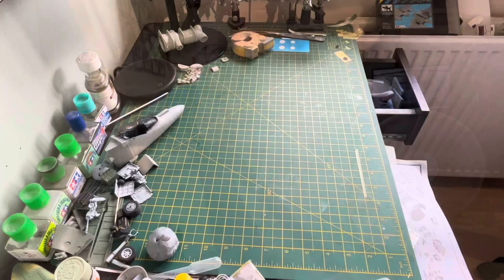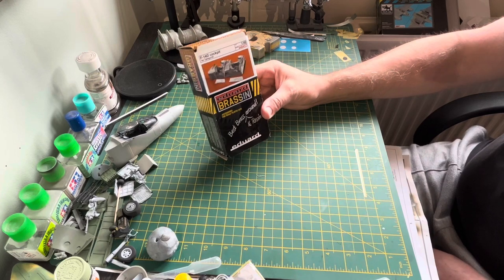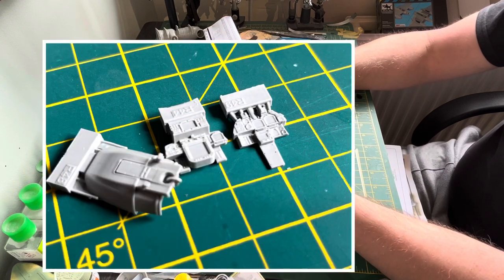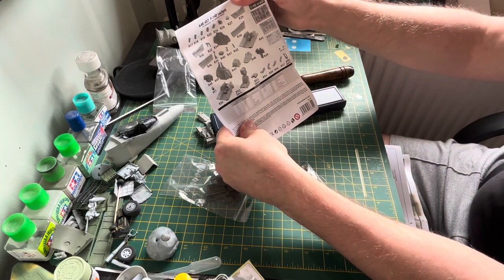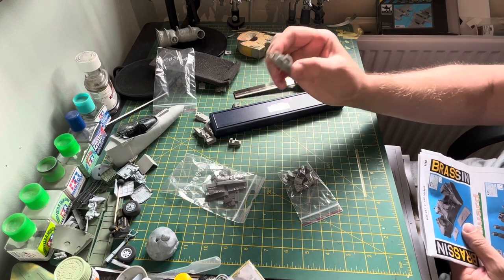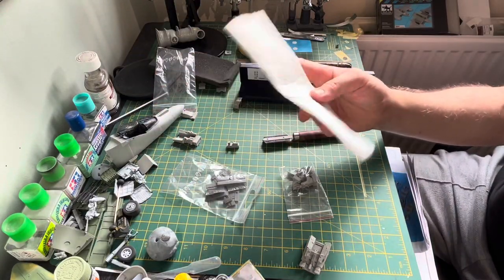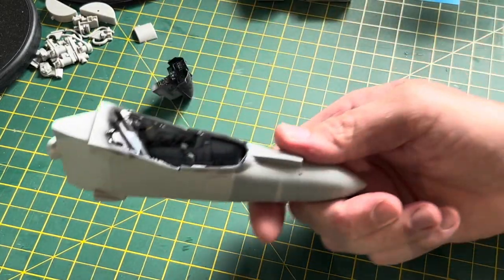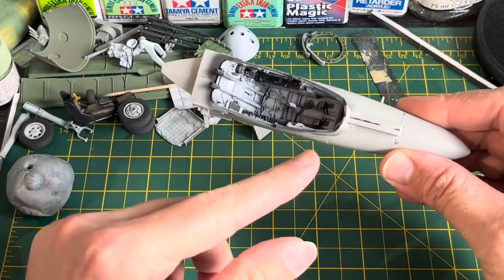IPMS Beginners Guide To Resin Cockpits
Not a nuts and bolts guide just a simple one.